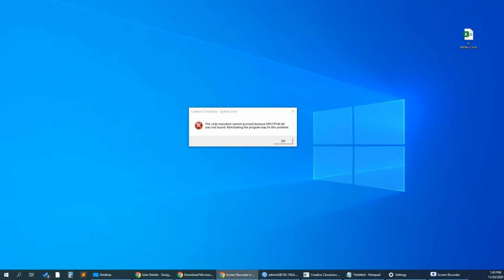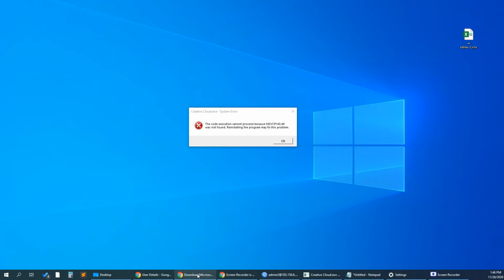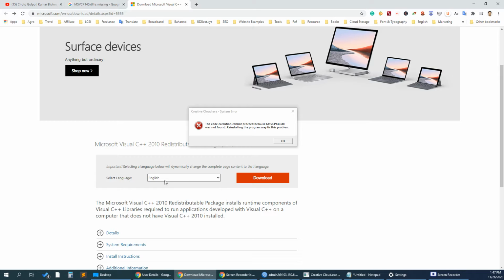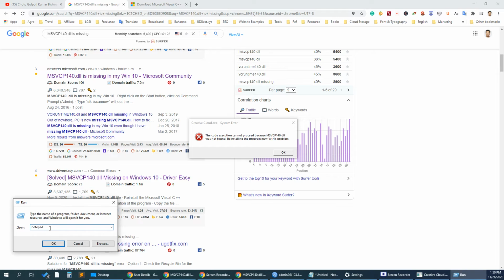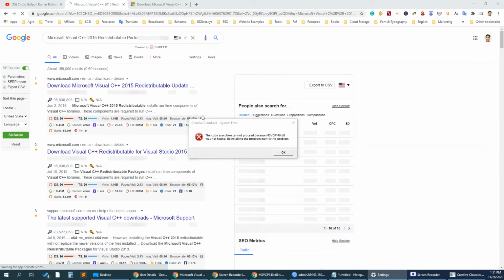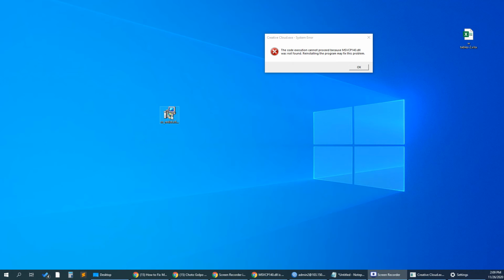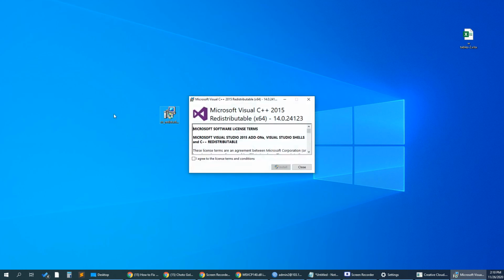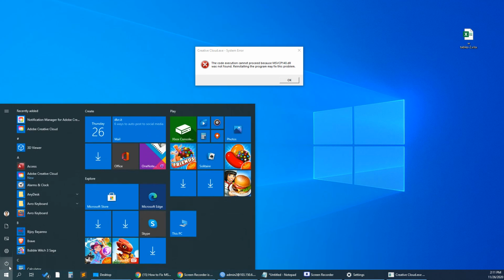MSVCP140.dll Is Missing Error After Adobe Installation in Windows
If you are getting "MSVCP140.dll Is Missing Error" or "MSVCP140.dll not found" then this video might help you.

There are lots of websites available from where you will can download the MSVCP140.dll file but it may not safe for your computer. So it would be good to follow the right way and download the file only from a trusted source like Microsoft.

Microsoft Visual C++ 2015 Redistributable Update 3 RC from this URL